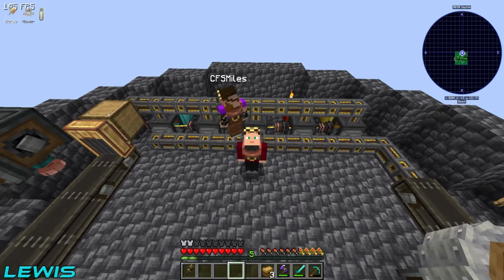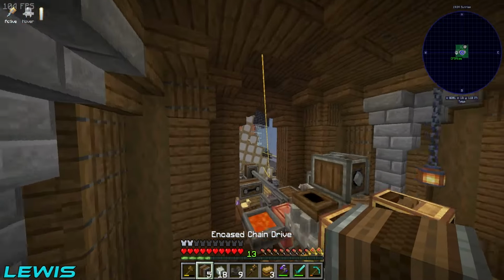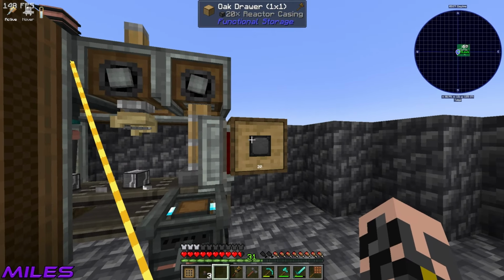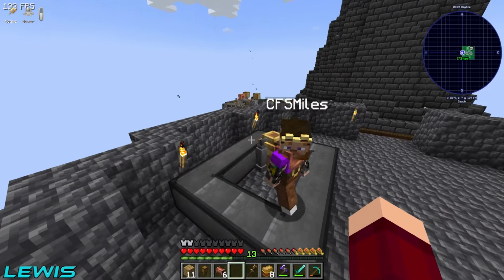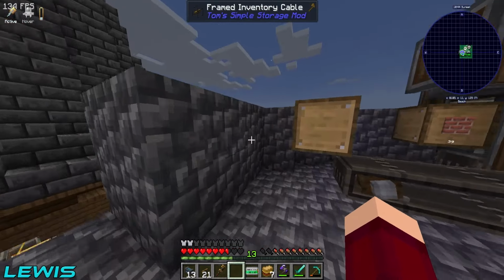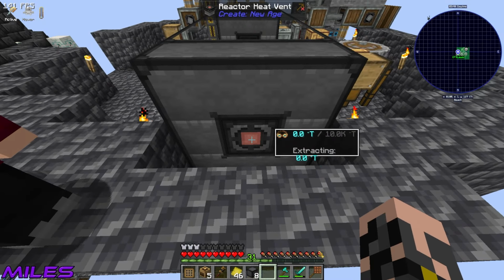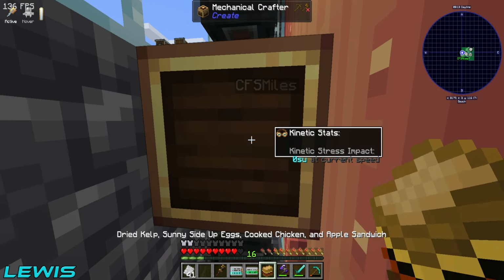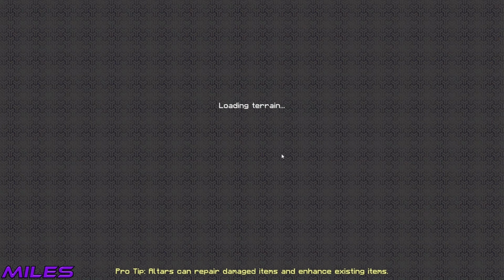NEW CREATE REACTOR & NUCLEAR FUEL AUTOMATION! EP8 | Minecraft SkyT 2 [Modded Questing Skyblock]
Minecraft SkyT 2 | NEW CREATE REACTOR & NUCLEAR FUEL AUTOMATION! EP8 [Modded Questing Skyblock]

SkyT 2:
is a questing skyblock modpack focused on Technology and Exploration.
Difficulty is higher and the exploration more extensive than SkyT1. Automated manufacturing processes and boss battles are the 2 main elements of the modpack. You'll need to build and upgrade numerous custom and mutliblock machines to complete your adventure (such as a telescope, space miner etc.). Hundreds of recipes have been modified to create perfect balance, consistency and challenge.